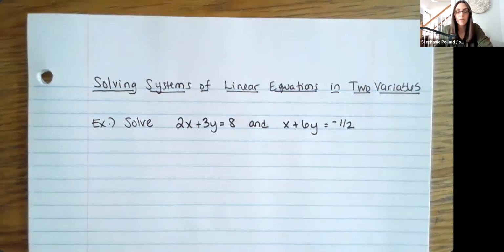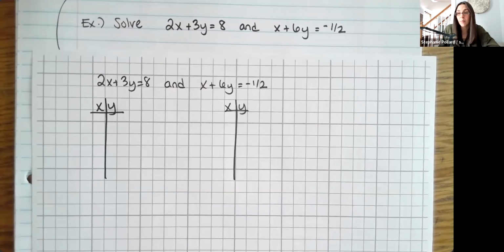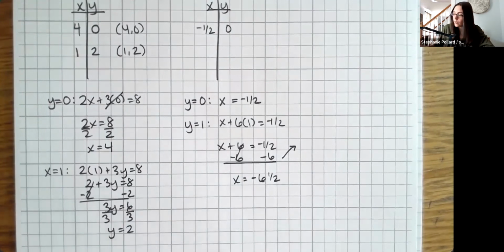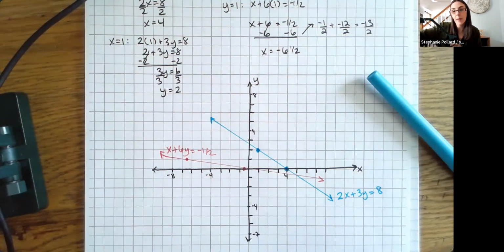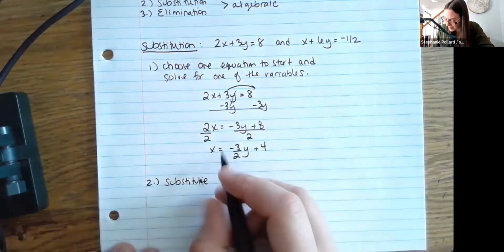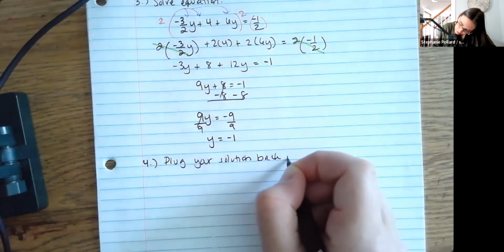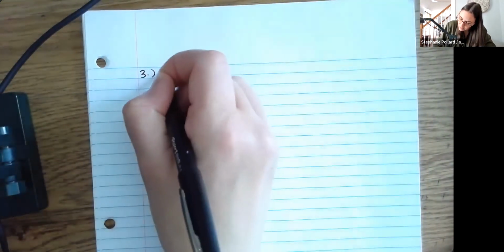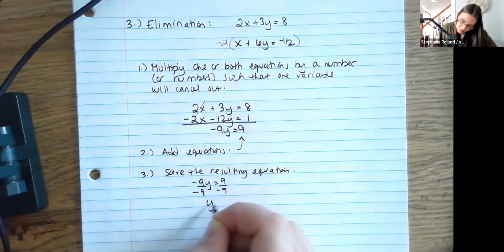Systems of Equations, Part 1 of 3